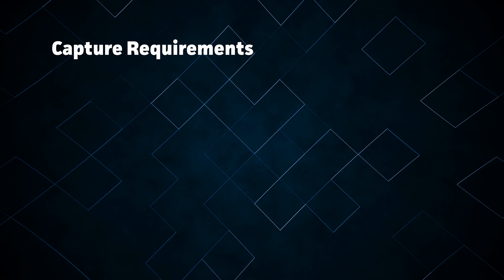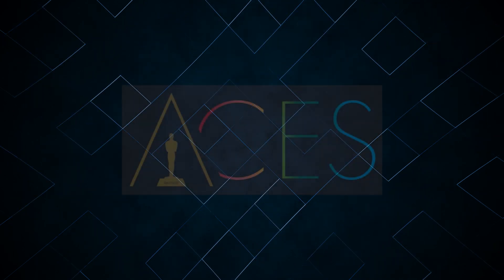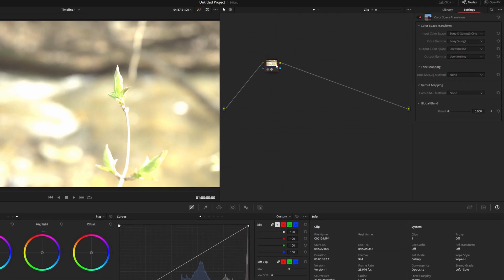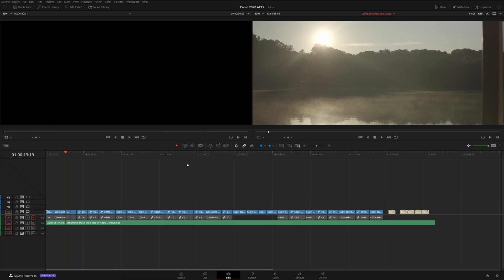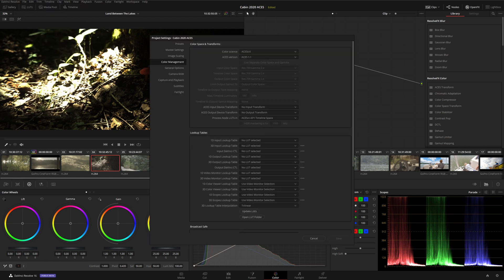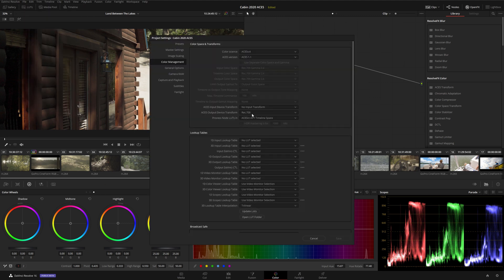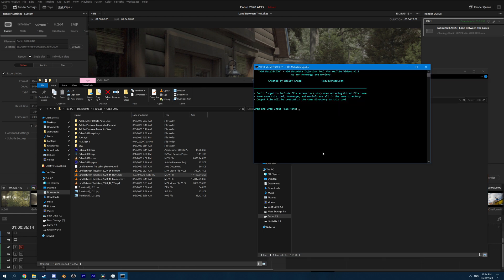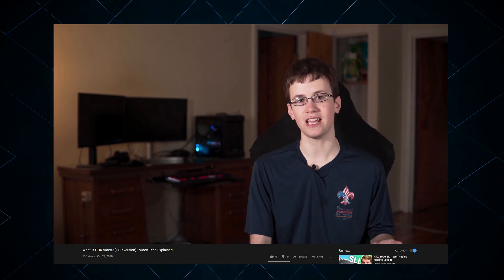How To Make HDR Content Without An HDR Monitor - Video Tech Explained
I've been working to develop a functional HDR workflow like this one for years, and now I finally have it working! In this video, I'll be showing you how to use ACES to create HDR content with an SDR Display.

-- Navigation --
00:00 Introduction
01:44 Disclaimer
02:33 Requirements
04:00 How it works
06:55 Tutorial
13:06 Closing